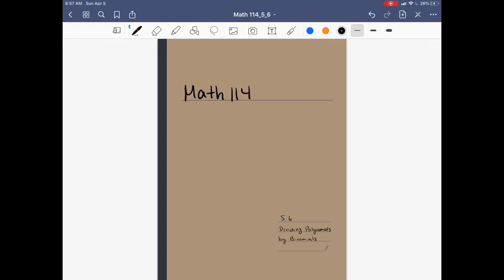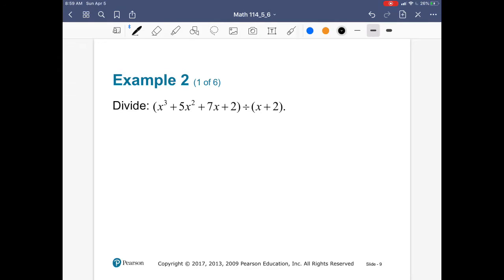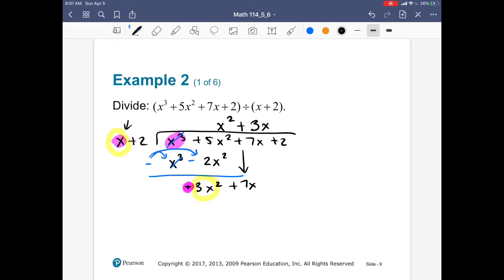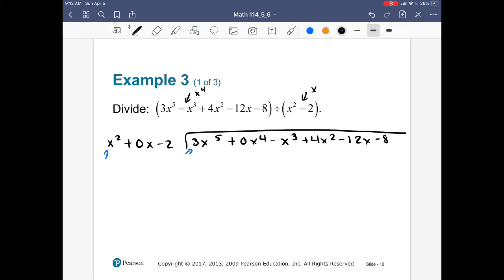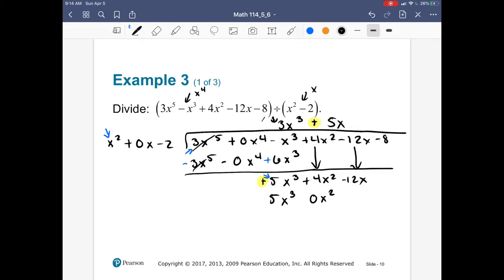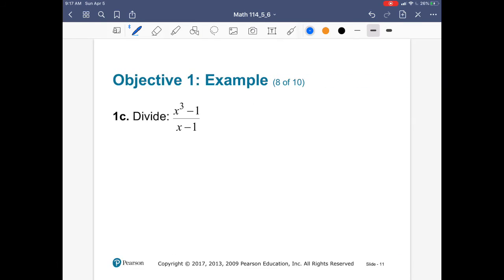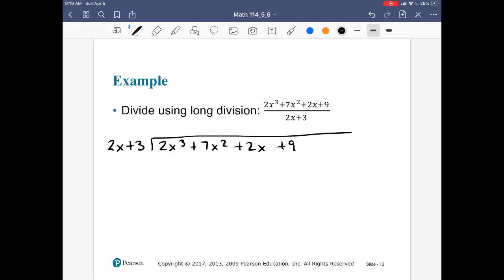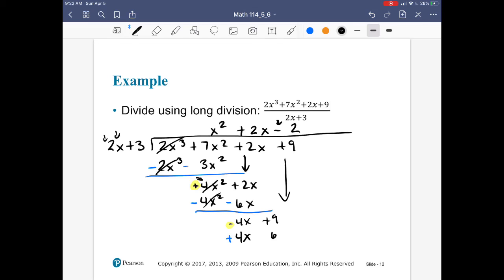Math 114 5.6 Dividing Polynomials by Binomials